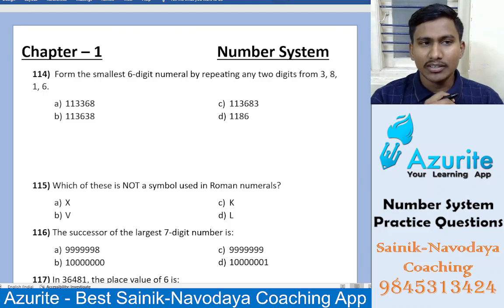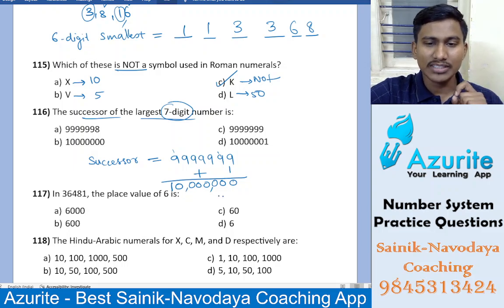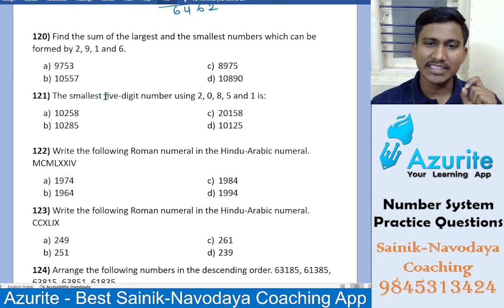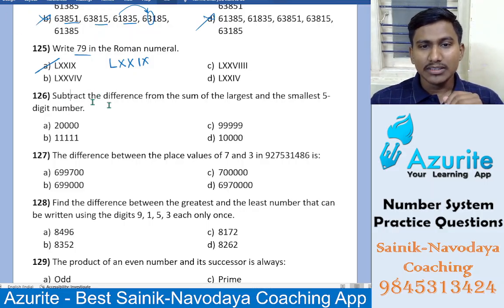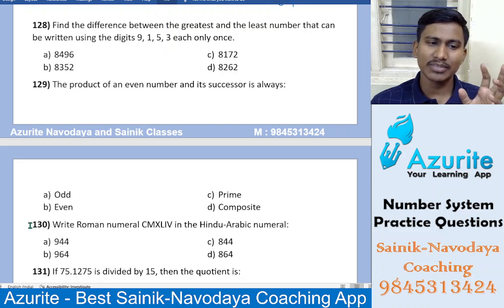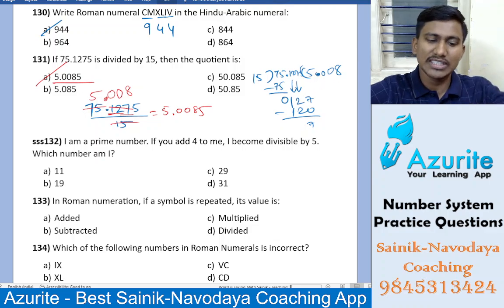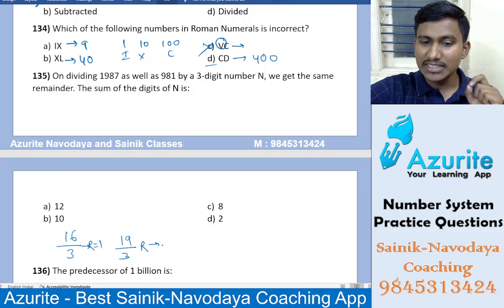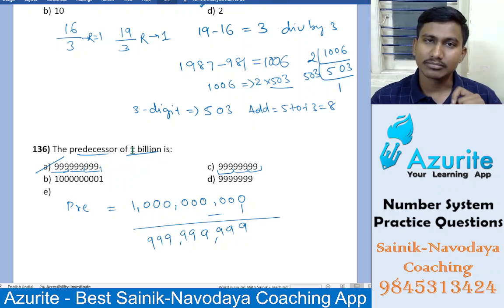Ch-1 Number System Important PYQ Practice Questions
Ch-1 Number System Important PYQ Previous Year Questions Practice

ಡೌನ್‌ಲೋಡ್ ಮಾಡಿ: ಅಜುರೈಟ್ ಅಪ್ಲಿಕೇಶನ್
डाउनलोड: अज़ुराइट ऐप